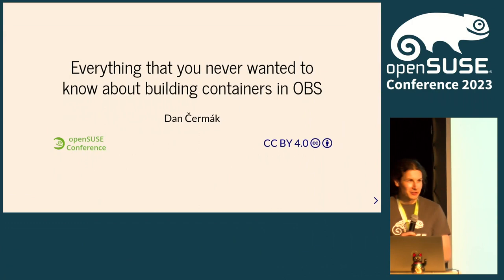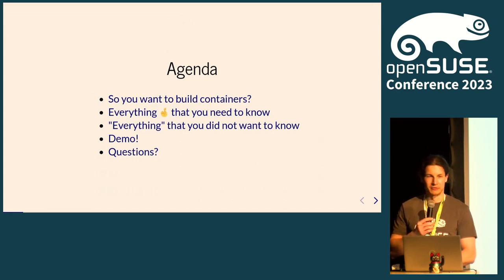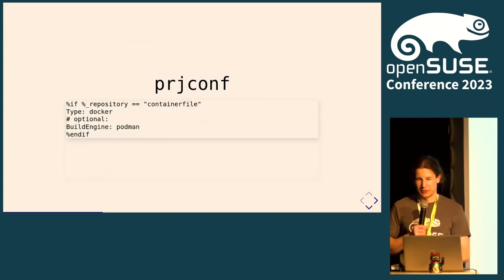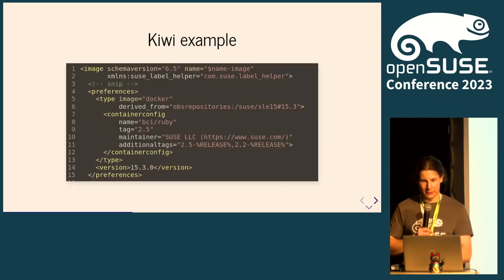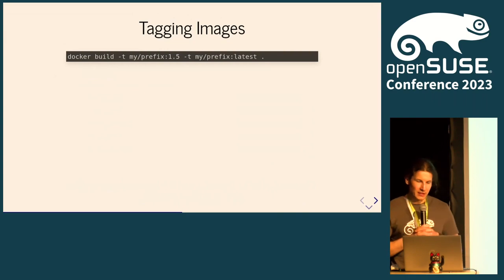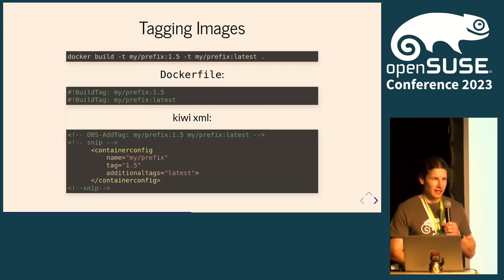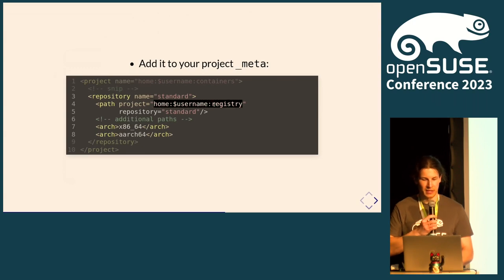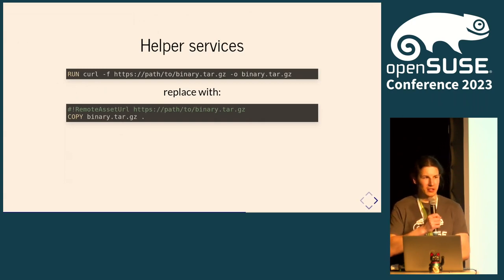openSUSE Conference 2023 - Everything that you never wanted to know about building containers in OBS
The Open Build Service can build just about everything from any source imaginable, including container images from a `Dockerfile` or a kiwi build description. But as usual, the devil lies in the details, and just pushing a `Dockerfile` to OBS would often lead to odd errors that do not occur in a local build.

This talk covers the basics of building container images, best practices to follow as well as certain corner cases that you never wanted to know about, but might run into anyway. Come join this talk, so that you can start deploying and stop worrying about your container images ever getting out of date!

Dan Čermák